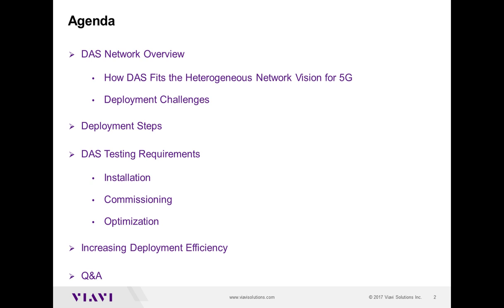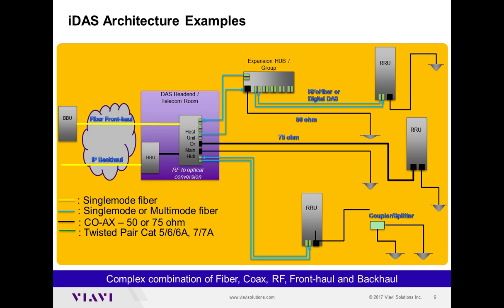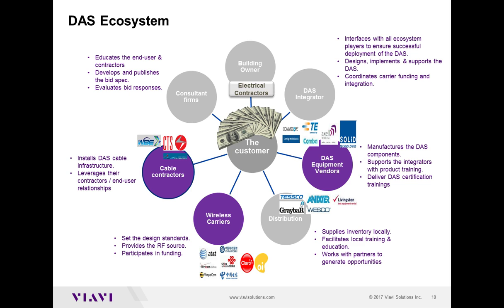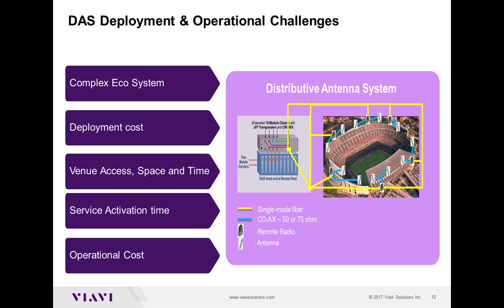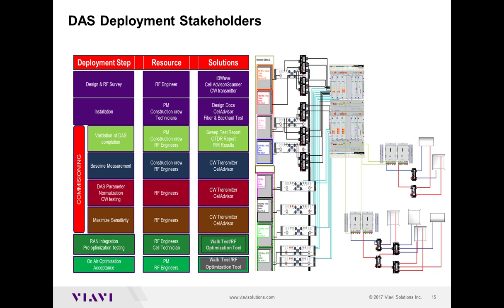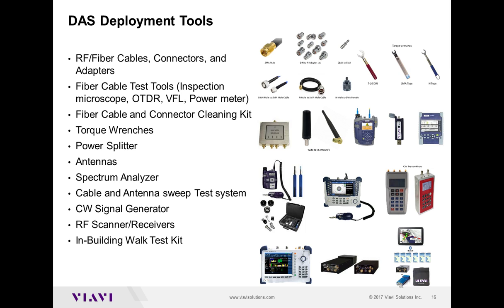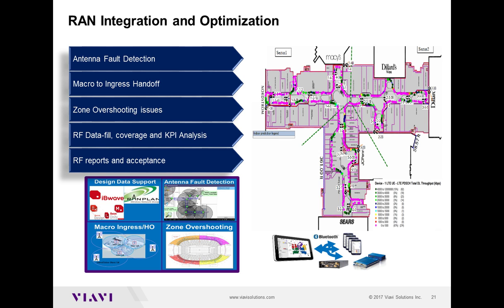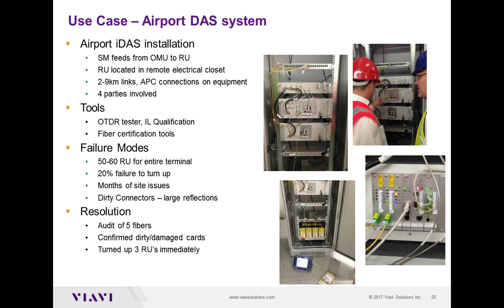Optimizing DAS Deployments. Enterprise DAS Testing Webinar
Learn the principle steps required for a proper Enterprise DAS deployment, what type of testing is needed, and how to best leverage test tools for proper installation, commissioning, maintenance, and troubleshooting of the DAS system..